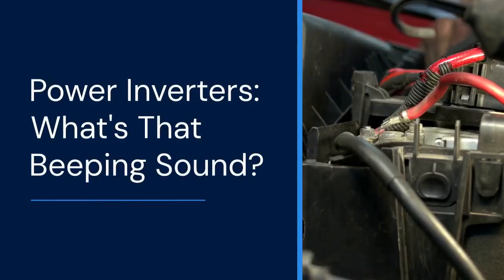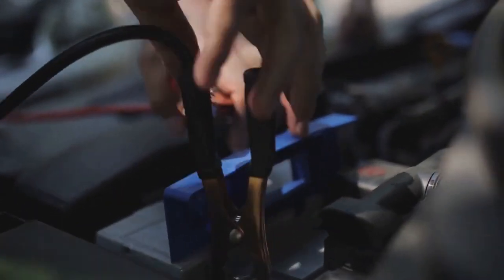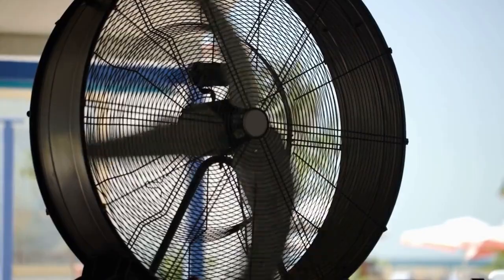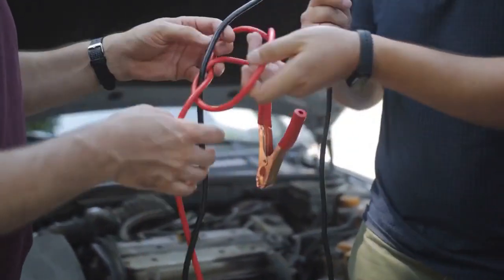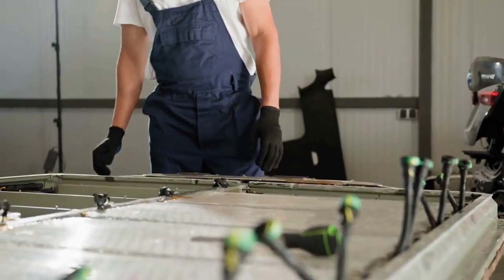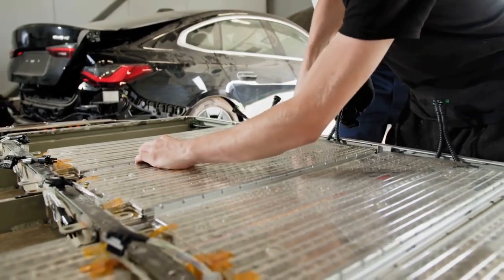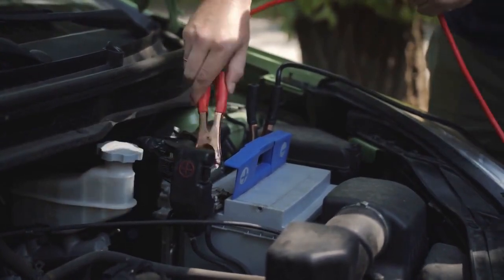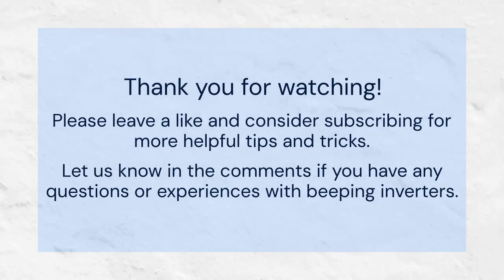Troubleshooting Power Inverter Beeping: Causes and Solutions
A beeping power inverter often signals an underlying issue requiring immediate attention. Common causes include low input voltage (typically from a weak battery), overloading the inverter with excessive power draw, overheating due to poor ventilation or ambient temperature, or a ground fault. Solutions involve checking battery connections and charge level, reducing the load by disconnecting some devices, ensuring adequate ventilation and cooling, and inspecting the wiring for any grounding problems. The specific beep pattern can provide clues; consult the inverter's manual for its meaning. Ignoring these beeps can lead to inverter shutdown or even damage to connected devices. Always prioritize safety when investigating electrical issues.